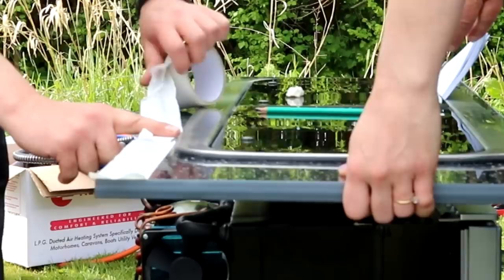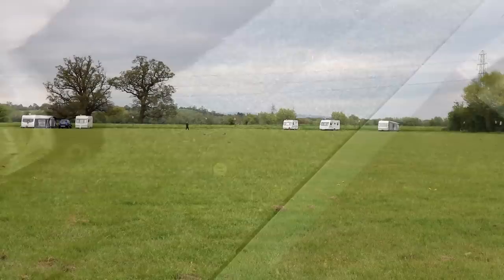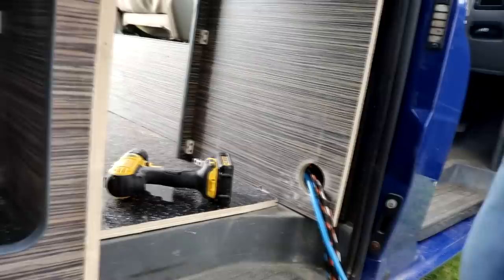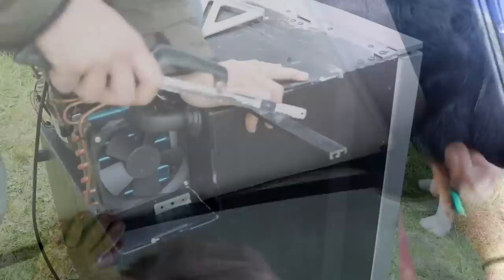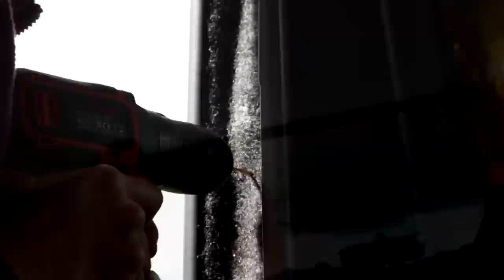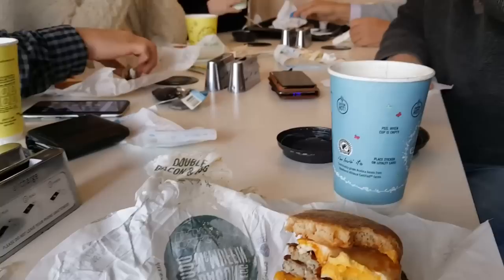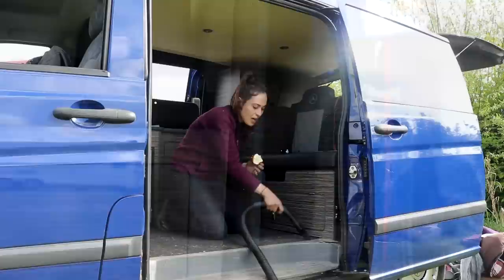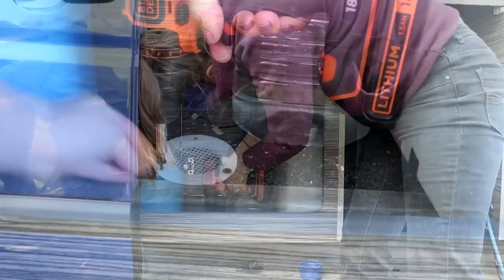Mercedes Vito DIY Camper Van Conversion | The Carpenter's Daughter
Hi everyone,

So as promised, here’s the final major stages of our Mercedes Vito DIY camper van conversion.

I officially started converting it in November 2016 so I think 5 months isn’t too bad.

But because we had a few problems regarding our kitchen order and bed order and needed it sorting asap for the holiday season.

So over Easter weekend, we went camping in Tewkesbury and our family stayed with us and helped finish the conversion.

I’m sorry if this feels a bit rushed, so if you have any questions, I’ll be more than willing to answer to help out.

Here’s to many holidays touring UK and hopefully Europe!